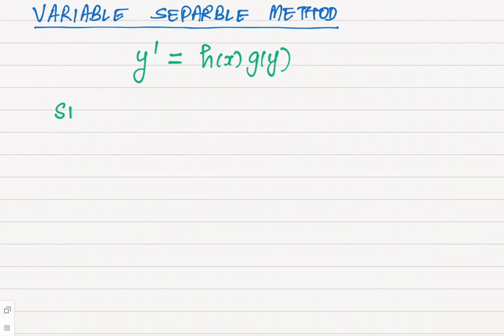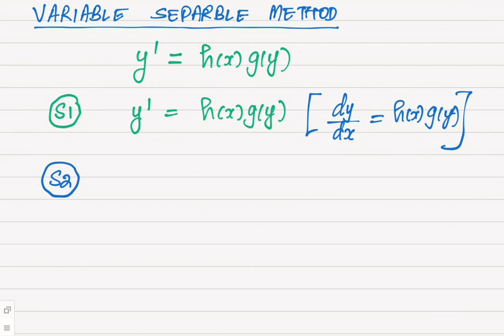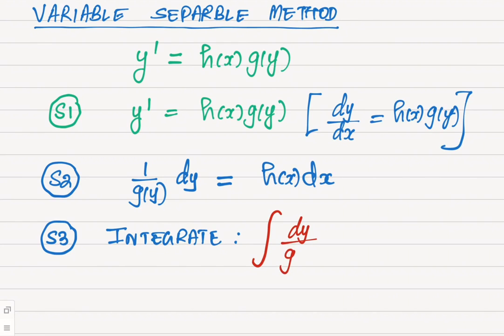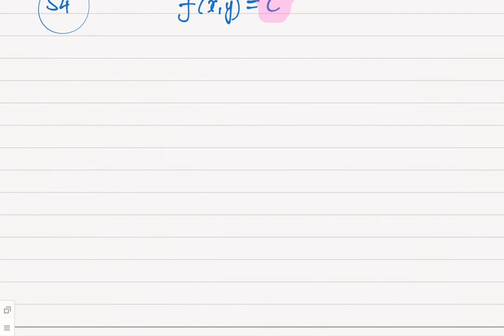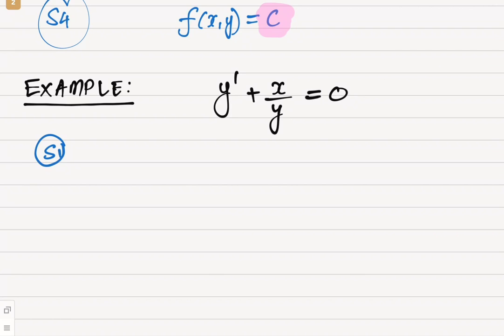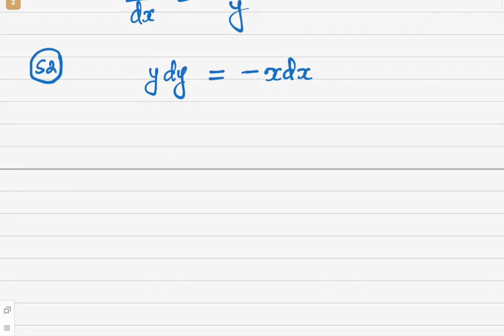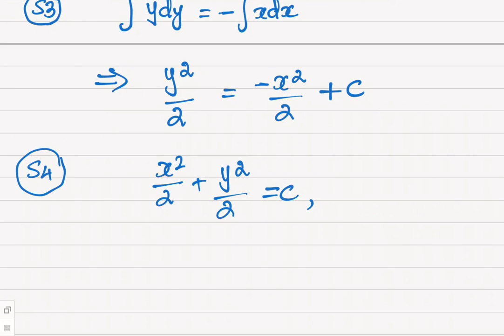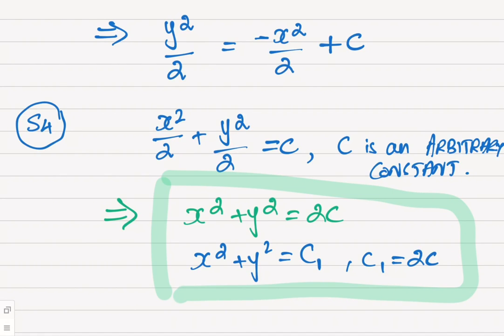DE: Separable DE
Solving Separable Differential Equations with Variable Separable Method

Looking for solutions. Try yourself first.